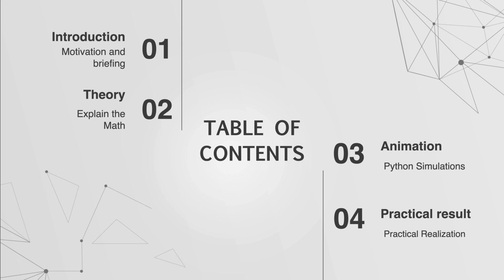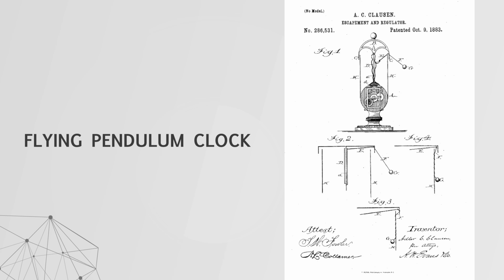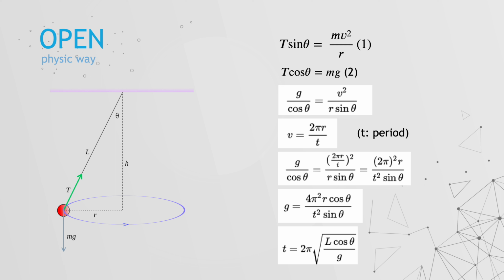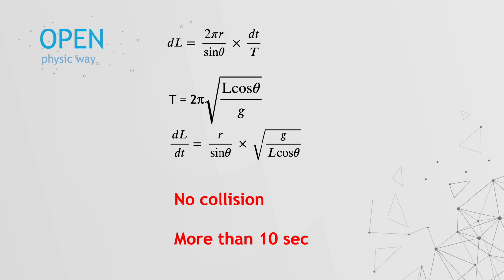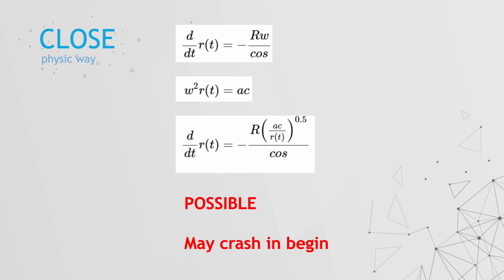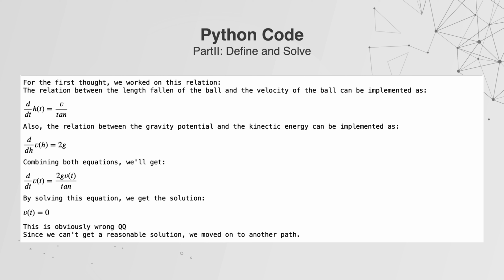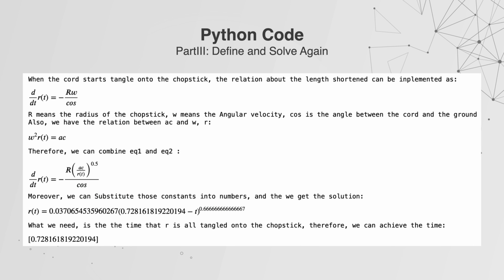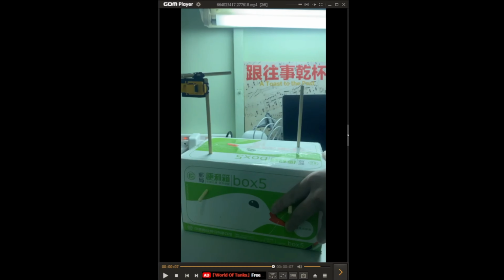ODE F2021, final project video, group 17